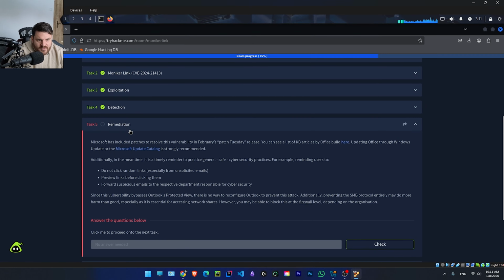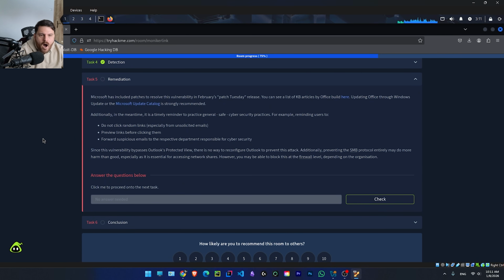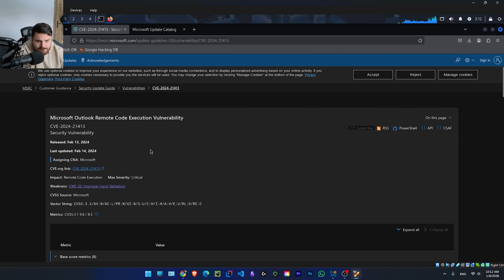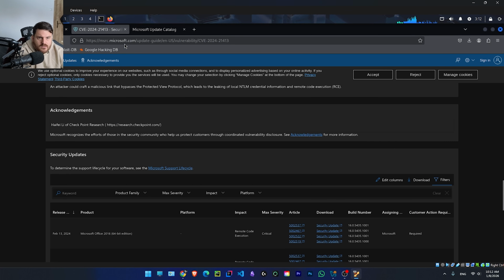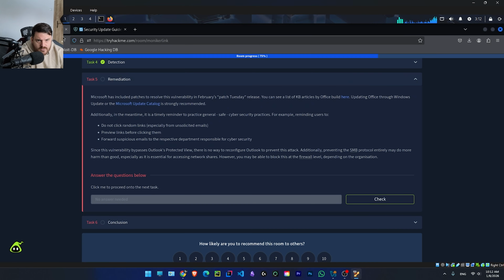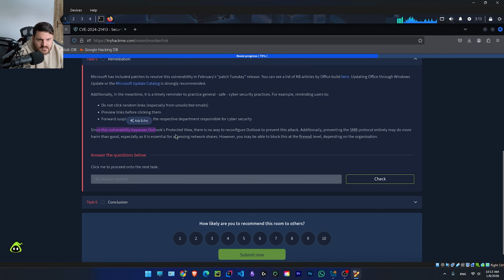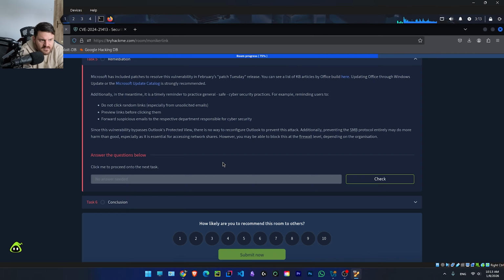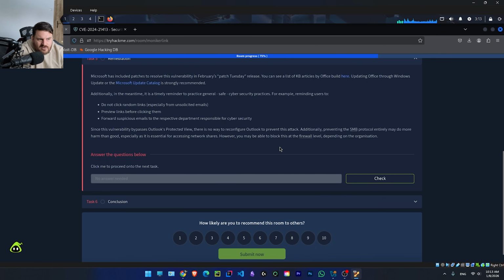Exploitation Basics | Task 5 - Remediation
Room: Exploitation Basics

Leak user's credentials using CVE-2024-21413 to bypass Outlook's Protected View.

⏱️ Timestamps
00:00 - Room Theory